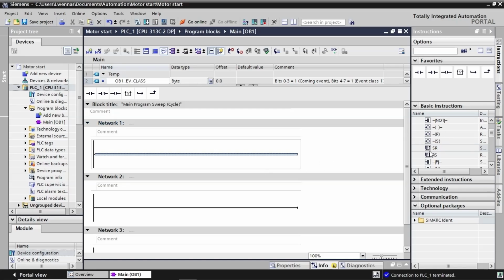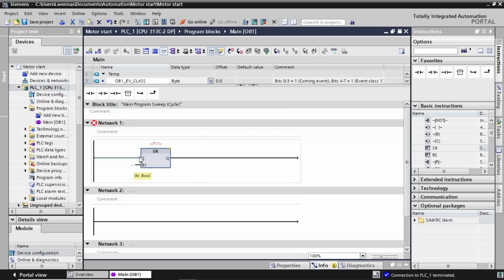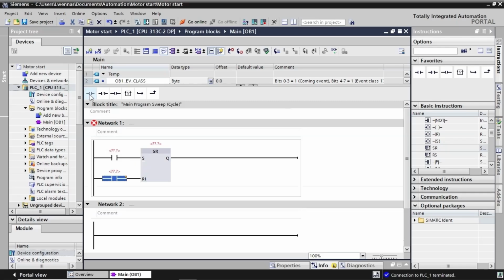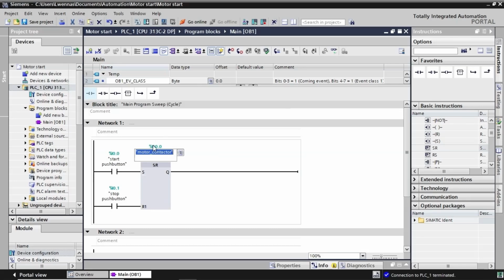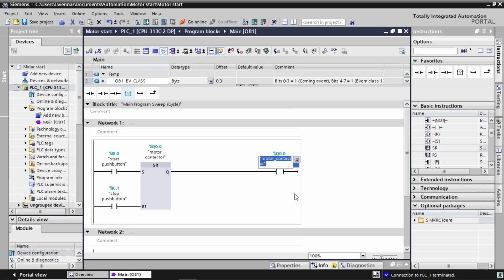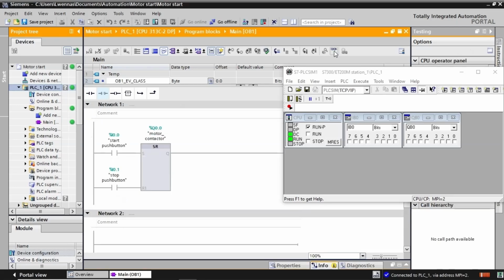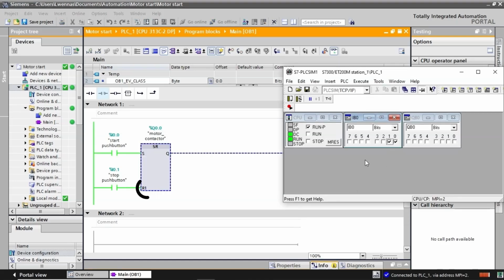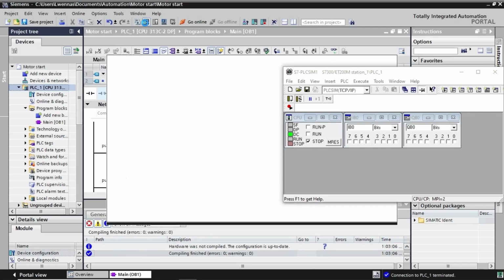3.TIA Portal: SR & RS flip flops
the lesson sheds the light about one the most used instruction in PLC programing. we are going to see all the features of the SR and RS flip flops and what distinguishes them from each through the simulation of the motor start using the flip flops instruction. at the end it is stressed out the common use of the SR over the RS.